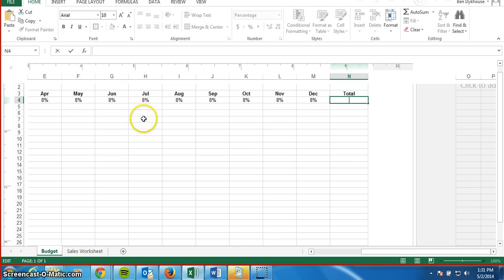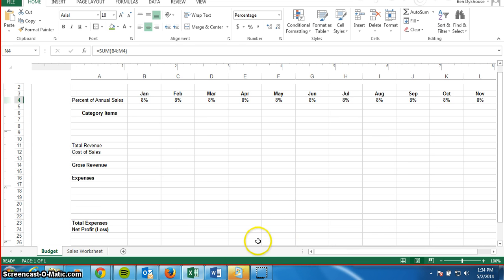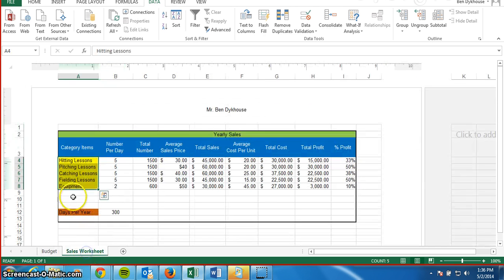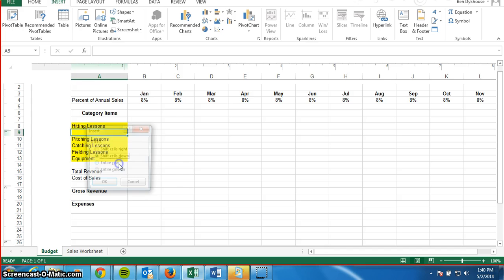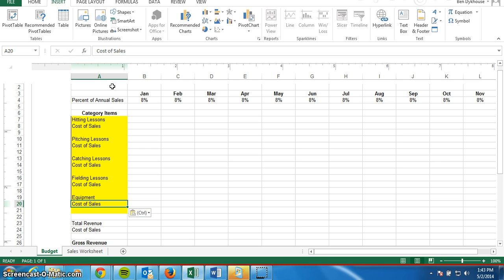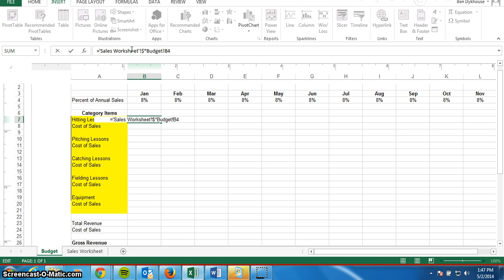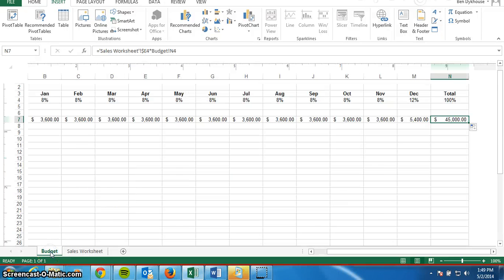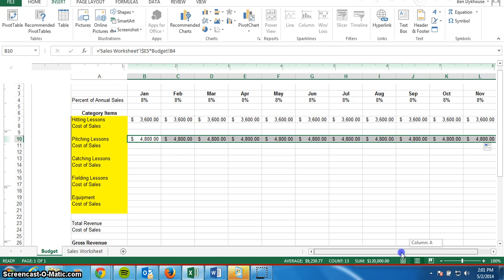Comapany Budget #3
Please watch this video if you missed the third day of instruction on the Company Budget.